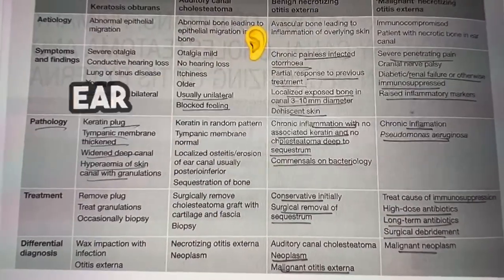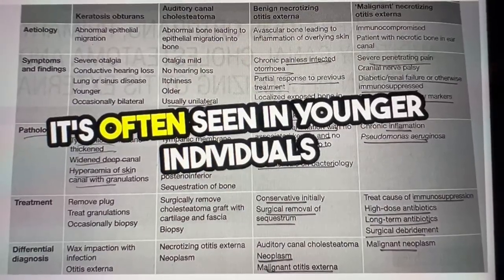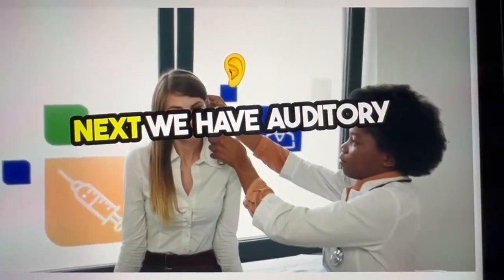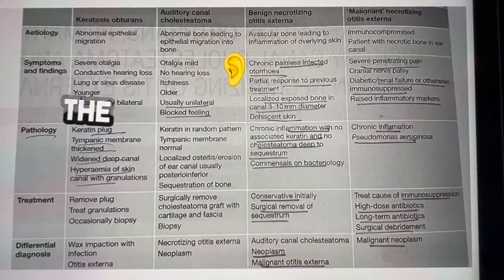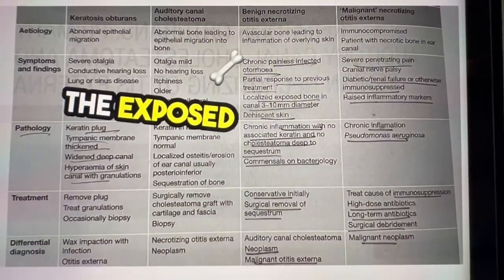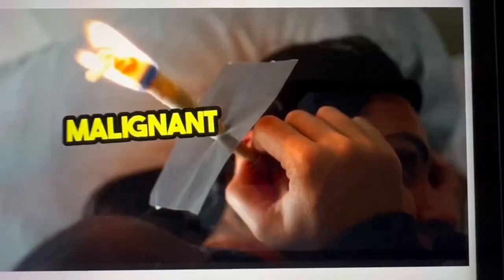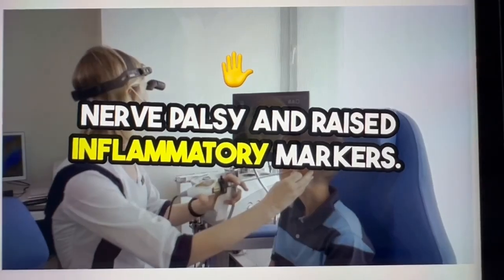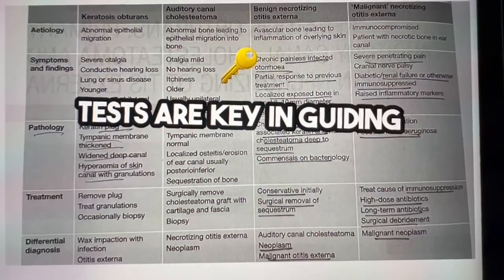KERATOSIS OBTURANS //ACC//BNOE//MOE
Let’s break down the clinical characteristics of a few ear conditions in a way that’s simple to understand. These conditions can range from mild to severe, so let’s go step by step.

First up, Keratosis obturans. This condition is caused by abnormal epithelial migration in the ear canal. It typically presents with severe ear pain, or otalgia, and can cause conductive hearing loss. It’s often seen in younger individuals and may sometimes be bilateral. On examination, we might find a keratin plug, thickened eardrum, a widened ear canal, and skin inflammation with granulations. Treatment usually involves removing the keratin plug and addressing the granulations. Occasionally, a biopsy is done to rule out other causes.

Next, we have Auditory canal cholesteatoma. This occurs due to abnormal bone leading to epithelial migration into the bone. Patients usually complain of mild pain, a blocked sensation, or itchiness. It’s more common in older individuals and is typically unilateral. The pathology often shows keratin deposits in a random pattern and localized erosion of the ear canal, with bone sequestration. Treatment involves surgical removal of the cholesteatoma and grafting, often with cartilage and fascia.

Moving on to Benign necrotizing otitis externa, which is caused by avascular bone leading to inflammation of the overlying skin. Patients may have chronic painless otorrhea, which partially responds to treatment. The exposed bone in the ear canal is usually 3–10 mm in diameter and accompanied by dehiscent skin. Pathologically, there’s chronic inflammation, but no evidence of keratin or cholesteatoma. Bacteriology often shows commensals. Treatment starts conservatively but may require surgical removal of the sequestrum if needed.

Lastly, let’s talk about ‘Malignant’ necrotizing otitis externa. This is a more severe condition, often seen in immunocompromised individuals, such as those with diabetes or renal failure. It presents with severe, penetrating pain, cranial nerve palsy, and raised inflammatory markers. Pseudomonas aeruginosa is the common culprit in this condition. Treatment focuses on addressing the underlying immunosuppression, high-dose antibiotics, and sometimes surgical debridement. Long-term antibiotics may also be required in many cases.

It’s crucial to differentiate between these conditions accurately, as some, like malignant necrotizing otitis externa, can mimic neoplasms. A thorough examination, proper imaging, and laboratory tests are key in guiding treatment.”